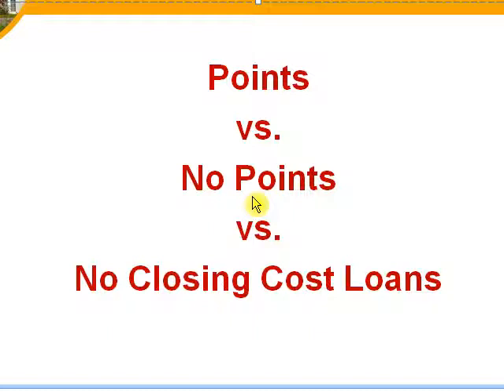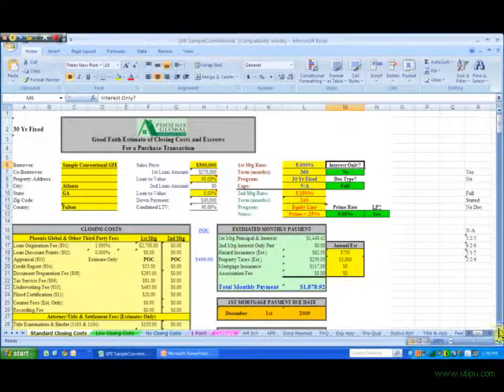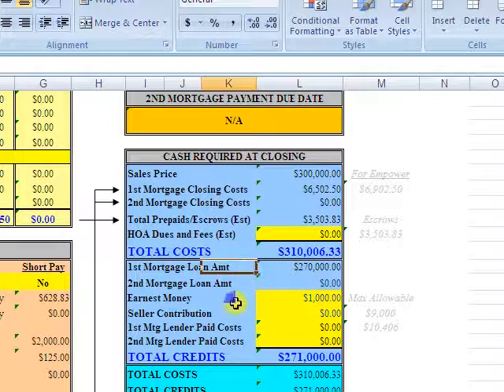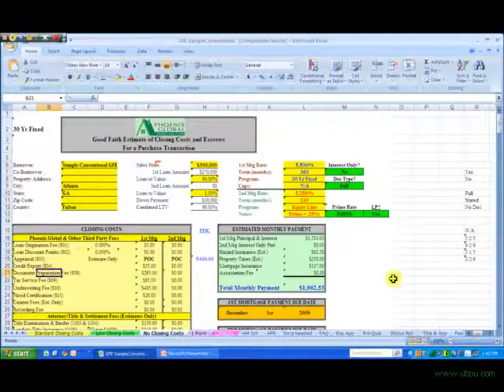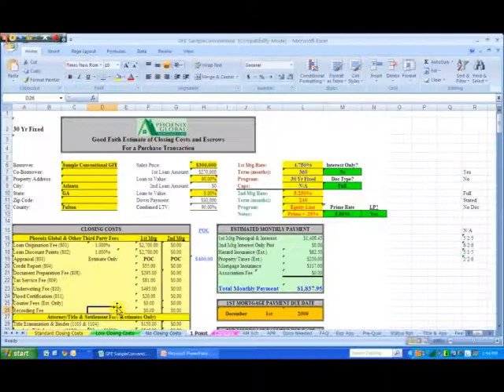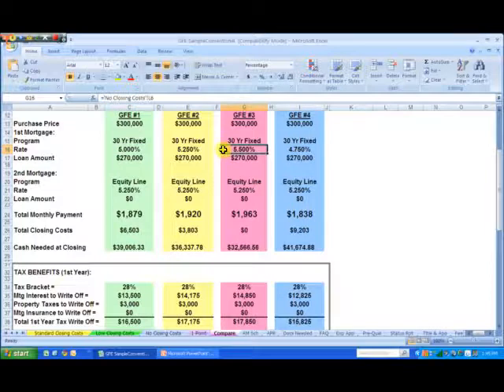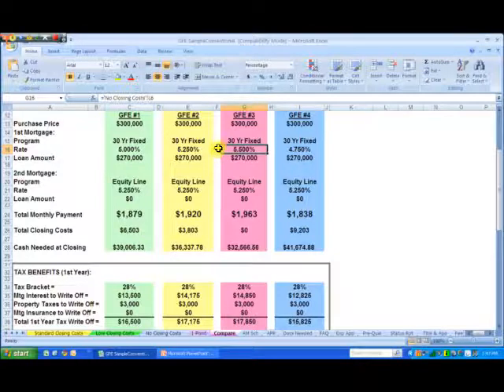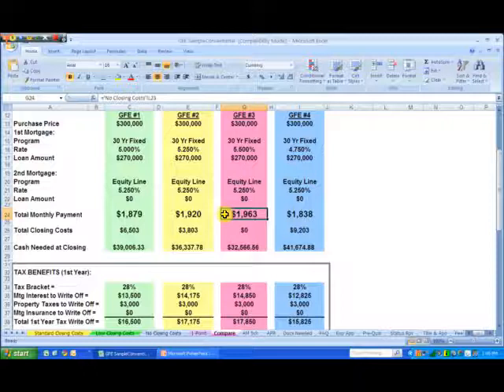No Closing Cost Loan, or Pay points?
One of the most common questions that I get from Atlanta home buyers about their mortgage is whether to pay points (which most shrink away from like points are a ghoul on Halloween), or to go for a no or low closing cost loan.  This video will help you to decide which home loan is right for you.